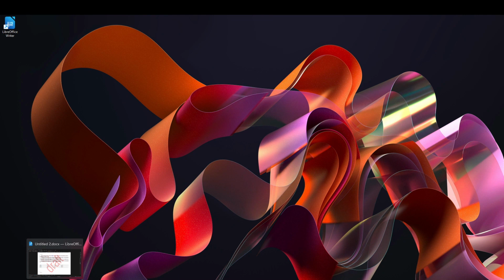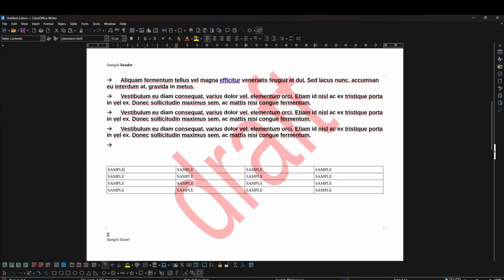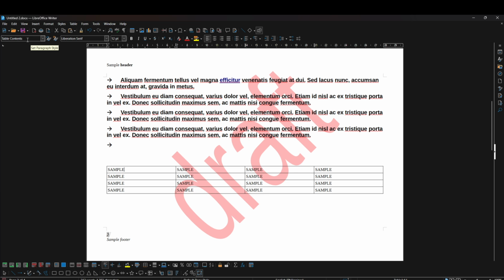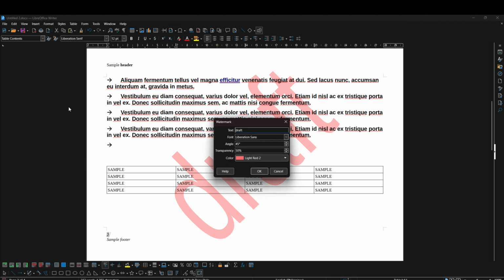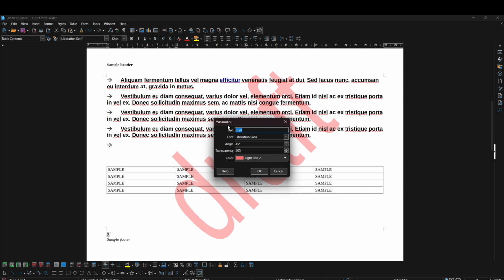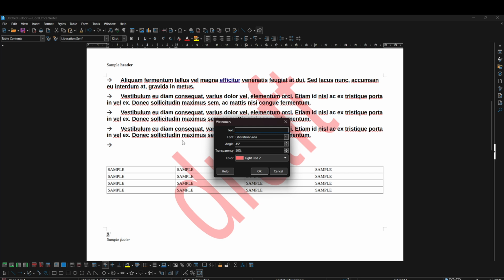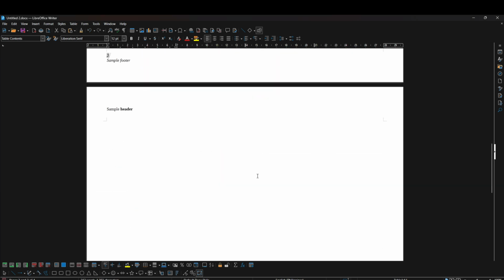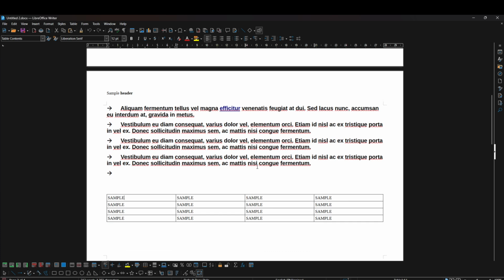How to Remove Watermark in LibreOffice Writer [2026 Full Guide]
How to Remove Watermark in LibreOffice Writer

In this video, we show you exactly how to remove watermark in LibreOffice Writer. We navigate the background and document layers to identify and eliminate unwanted overlays that affect the visual clarity of your pages.

Understanding how to manage background elements is crucial for refining the final appearance of professional documents and ensuring clear presentation. We utilize the page formatting and layering parameters to clean up the document workspace, which allows for better control over the branding and readability of your project.

Technical Specs:
Software: LibreOffice; Feature: Document Layout & Formatting.